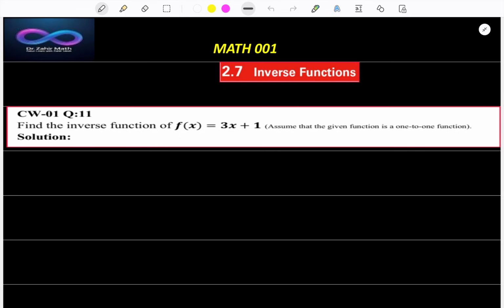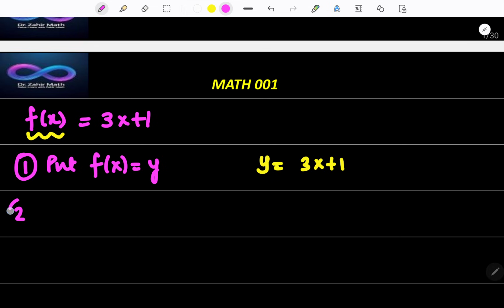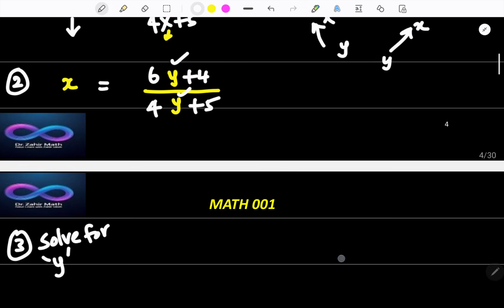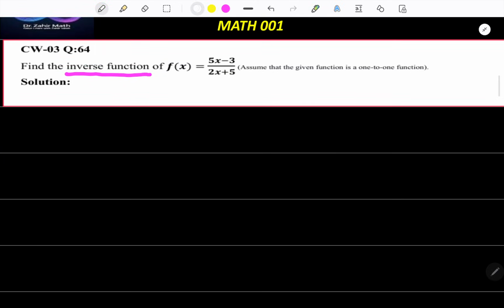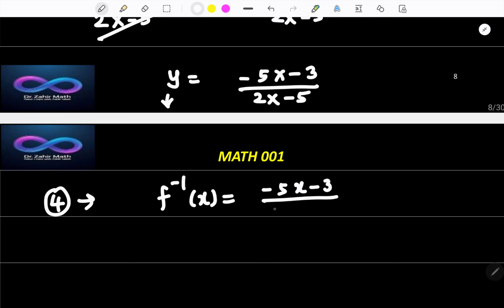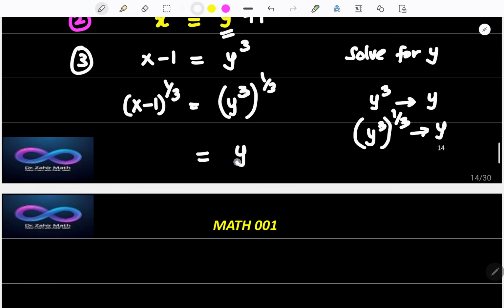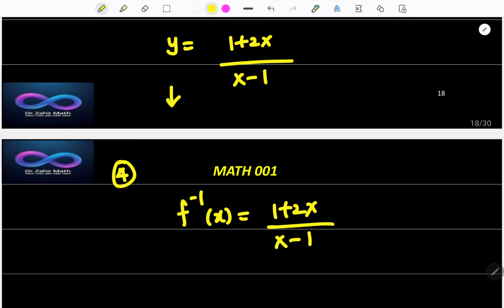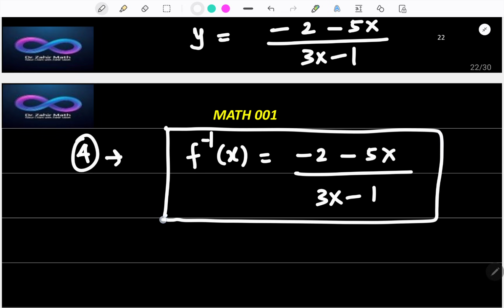MATH 001- 2.7 -Module 3 - Inverse Functions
MATH 001 – Section 2.7: Inverse Functions

Learn how to determine inverse functions using algebraic steps